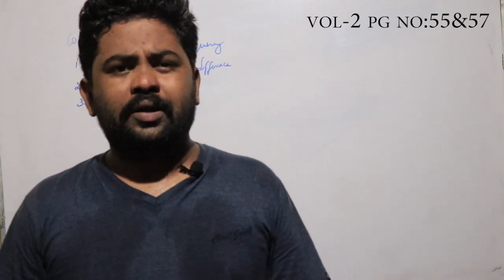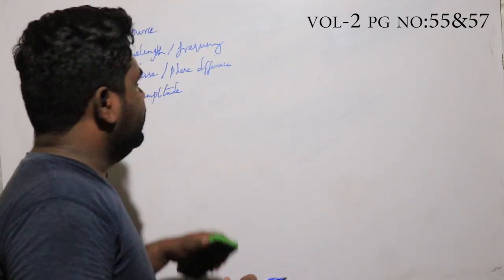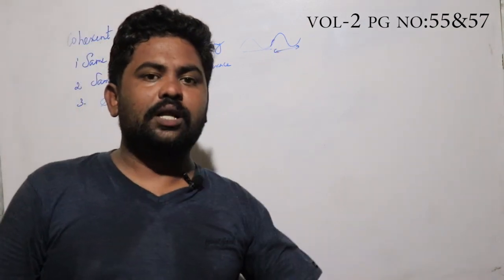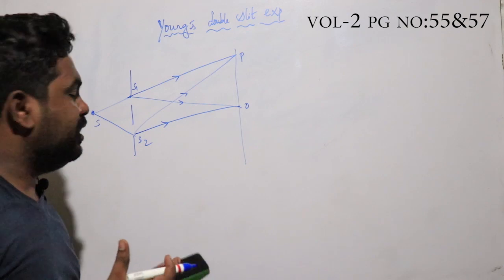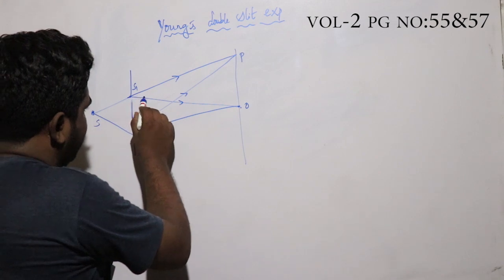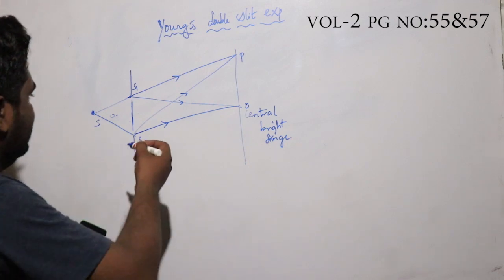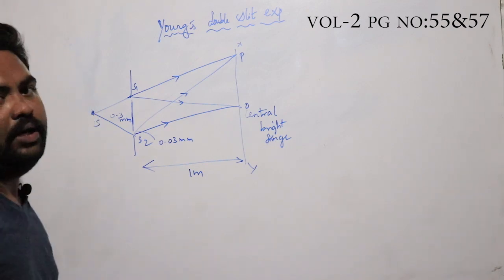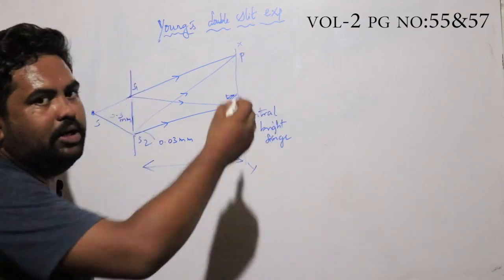COHERENT SOURCES & YOUNG'S EXPERIMENT || TAMIL || 12th NEW SYLLABUS PHYSICS || ZERO MARK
This channel is specially for youngsters & student
who are preparing for examination.
To shape your attitudes,skill and life style.